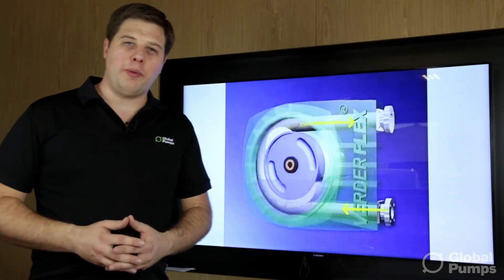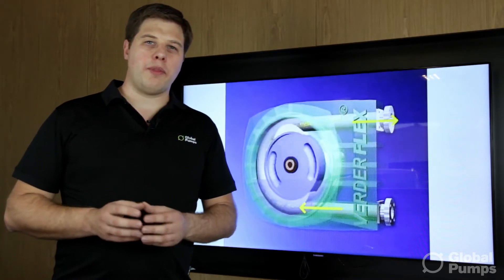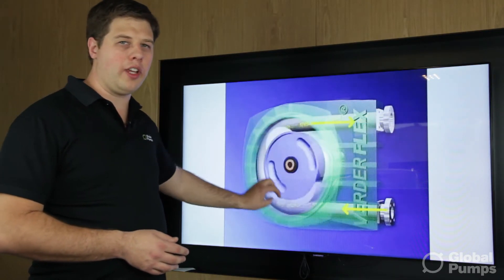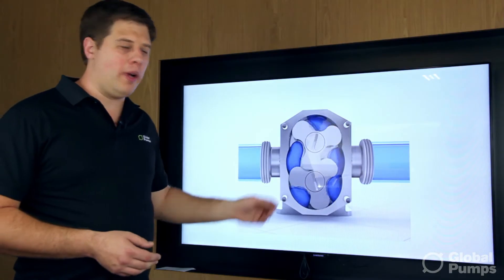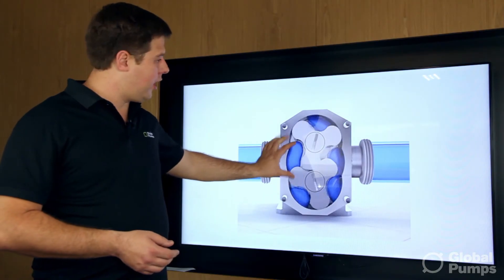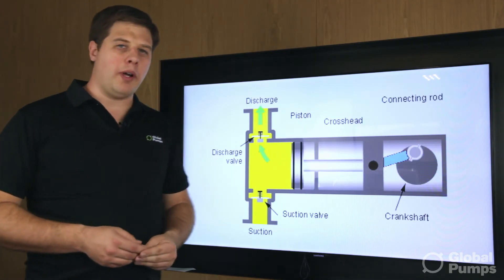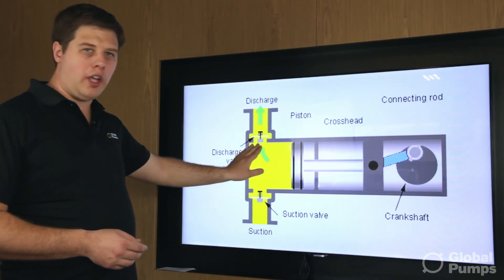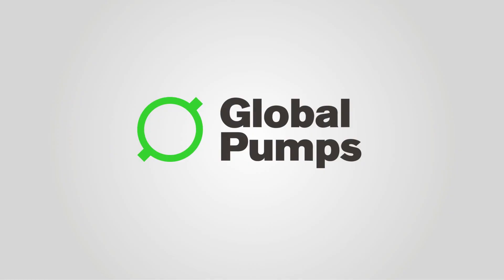What is a positive displacement pump? - Global Pumps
Amos, one of Global Pumps' experienced sales consultants answers the frequently asked question 'what is a positive displacement pump'?

Do you have a tough question? Get in touch with Global Pumps today, via our website, or leave a comment on our Youtube channel! We share our knowledge once a fortnight on LinkedIn, Facebook and Youtube!